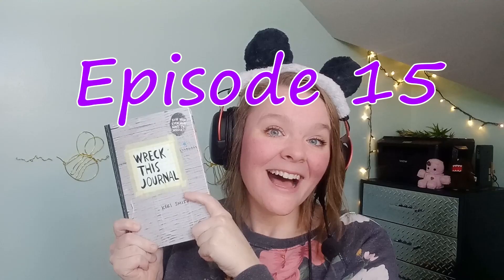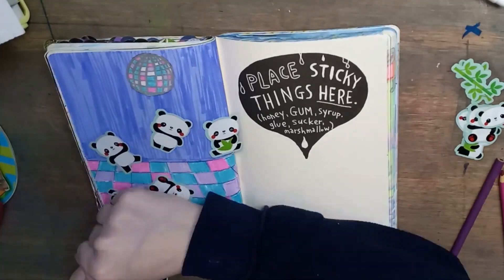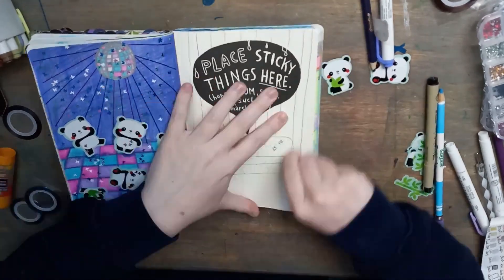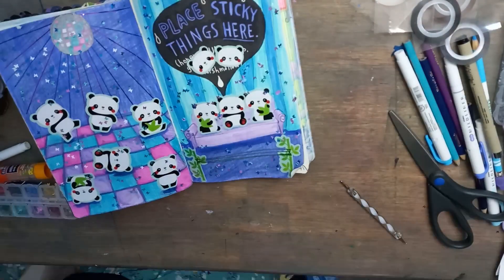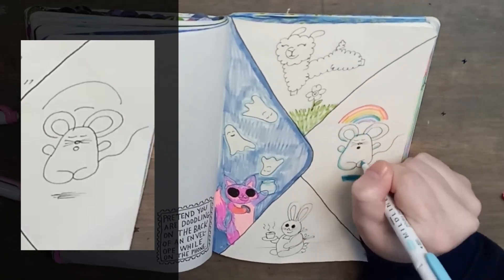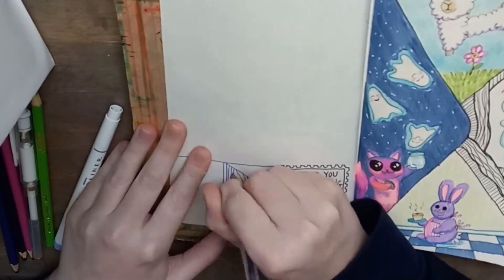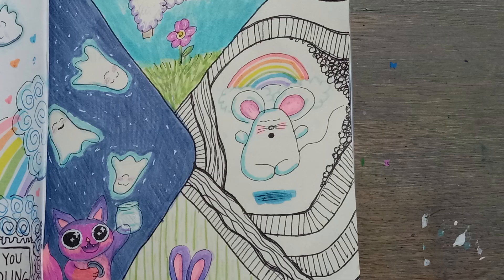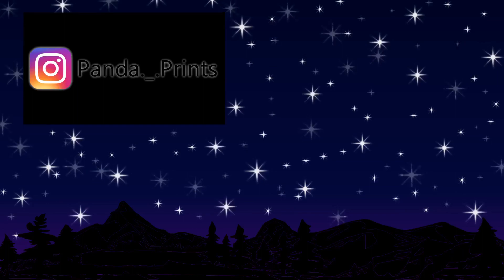Wreck This Journal Art Prompts Ep15 | Pg 68-71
This is my 1st Wreck this Journal. I complete a couple pages per episode. Today I am completing pages 68-69, "Place Sticky Things Here...," and pages 70-71, "Pretend You are Doodling on the Back of an Envelope while on the Phone."  They both turned out super cute!
Sound Effects:
Human and Foley sound effects provided by Finnola Productions Inc, Sound Effects +, downloaded